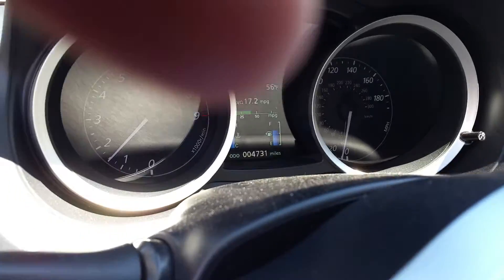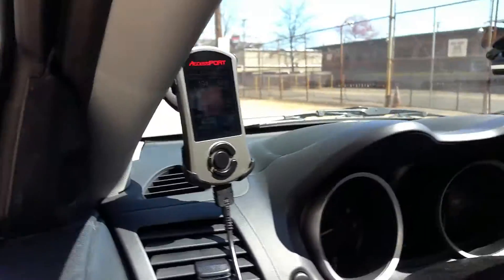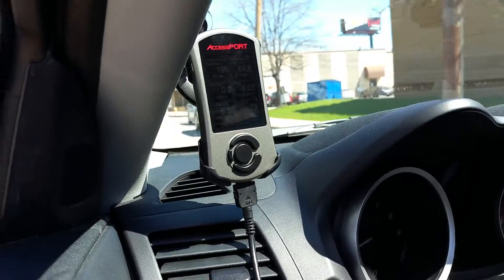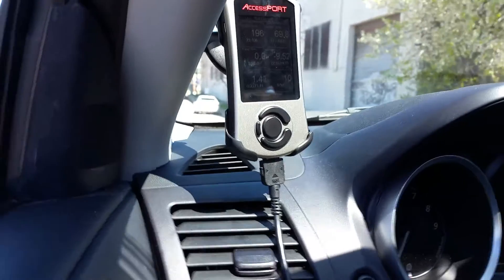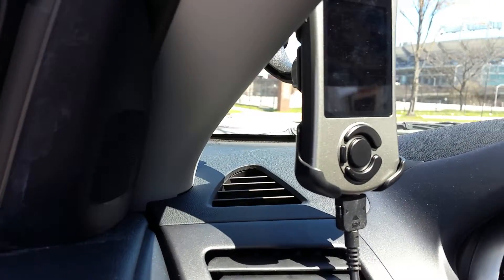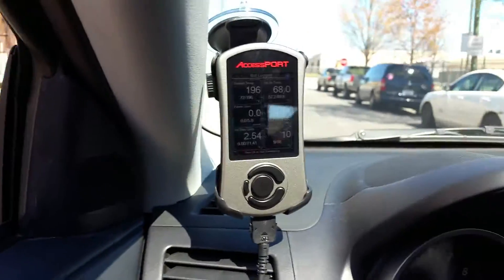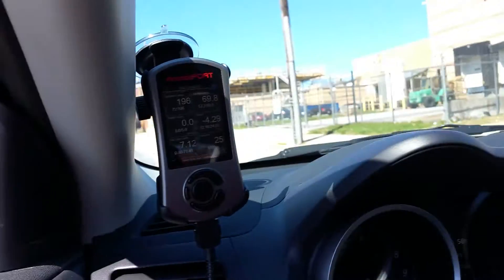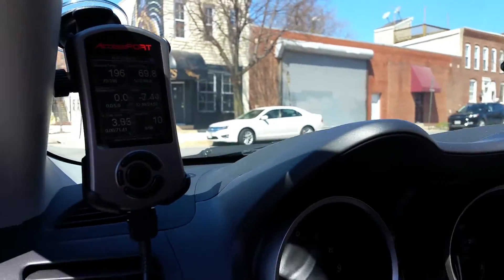Evo x After Cobb High Flow Filter Install - Turbo / BOV Sound with 1st gear pull!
Just wanted everyone to hear the difference a cobb high flow filter makes. The chff is definitely a great mod for the price.